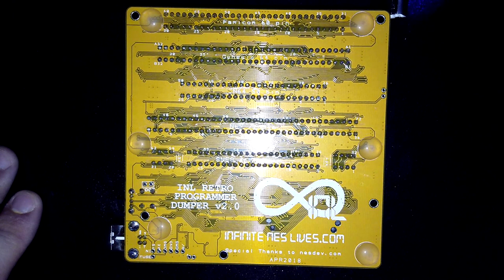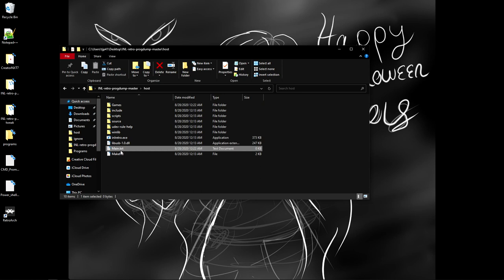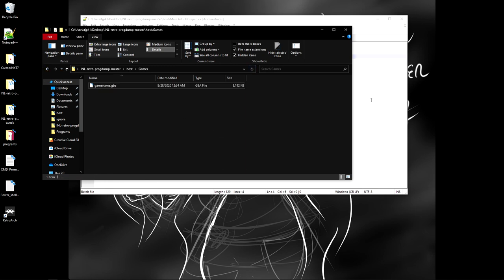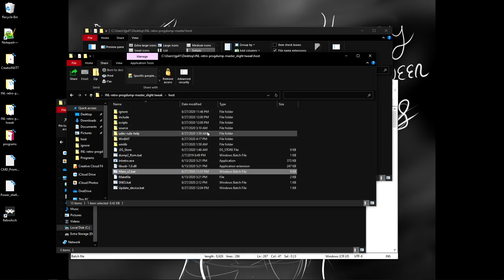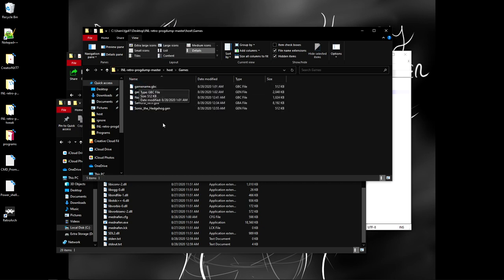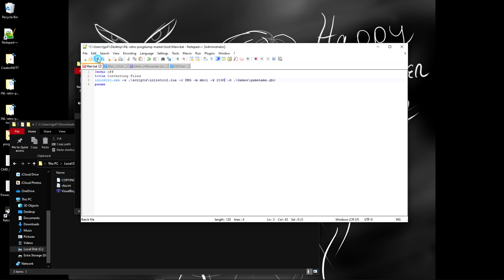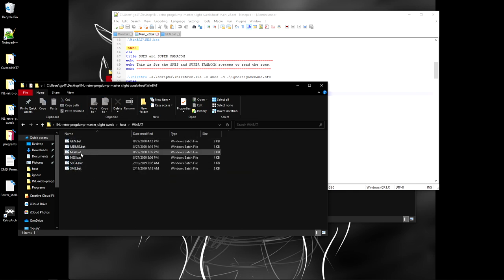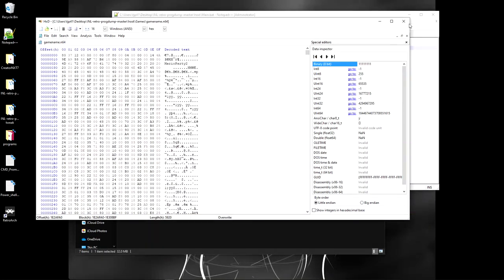Infinte Nes Lives Board V2 How To Use Part 1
All Links are provided down below

This video is about Infinte Nes Lives Board V2 How To Use Part 1

The video is over the 6port INLRetro board V2

@Ferchect on Twitter

Board Product page
Shipping is delayed due to covid at this time.

Main File for Board

Place these files within the Host folder within the Main folder (Windows BAT Only): INL-retro-progdump-master

NES Setting List

My Edits with Linux Instructions